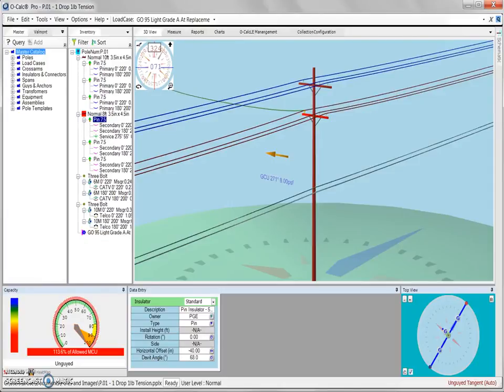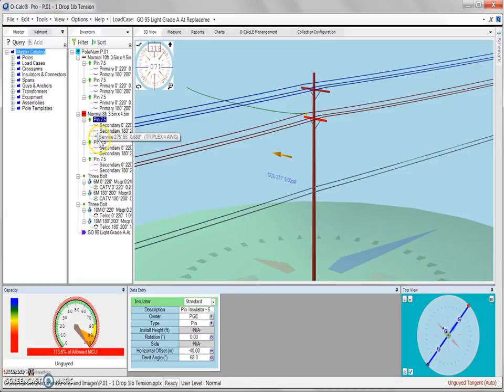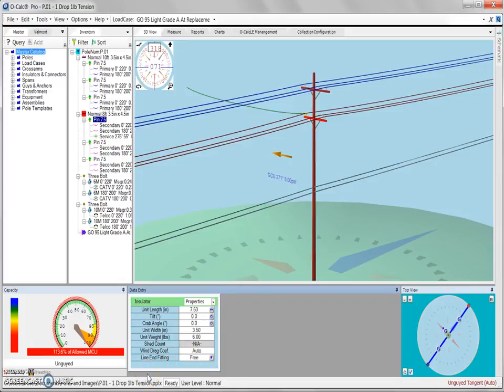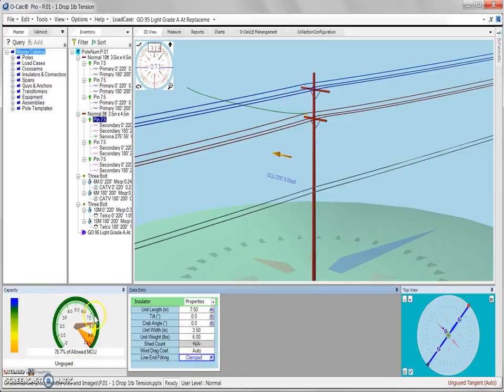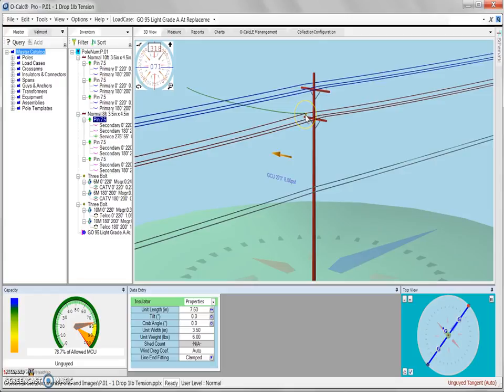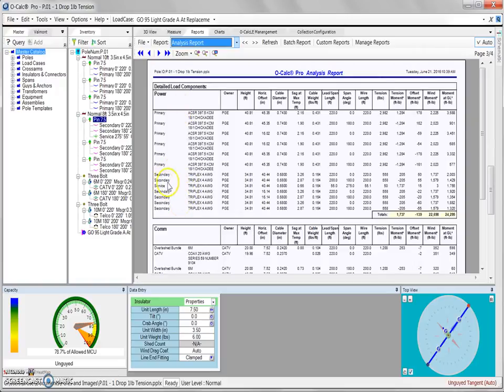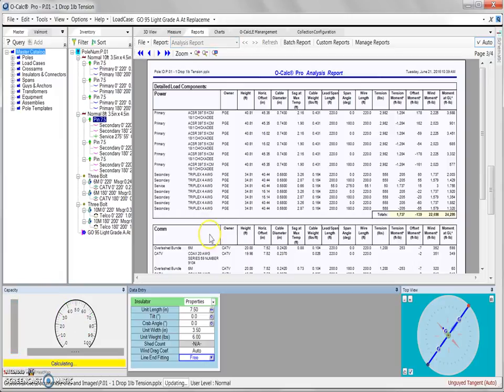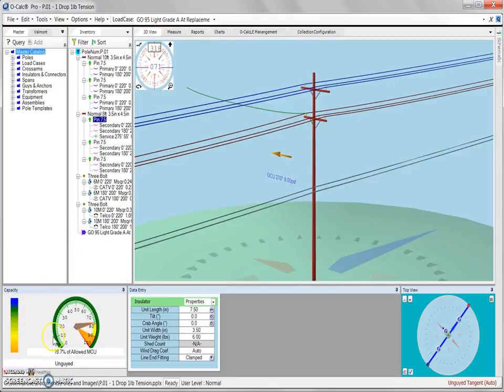Insulator Free vs Clamped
Understanding insulator clamping modes in O-Calc Pro